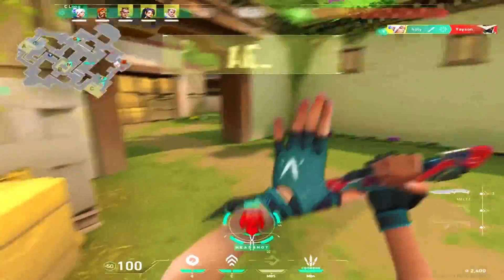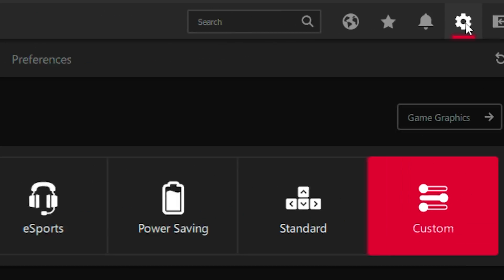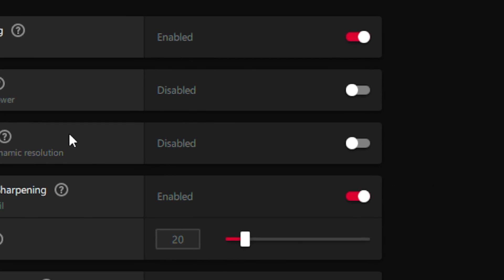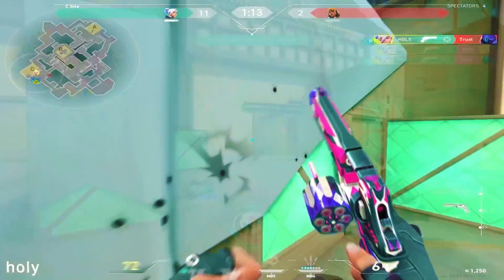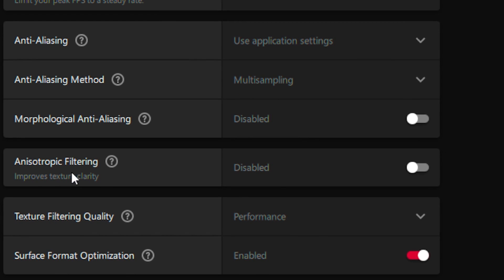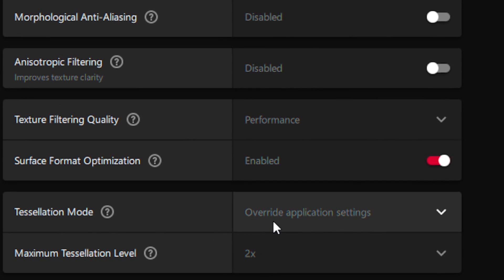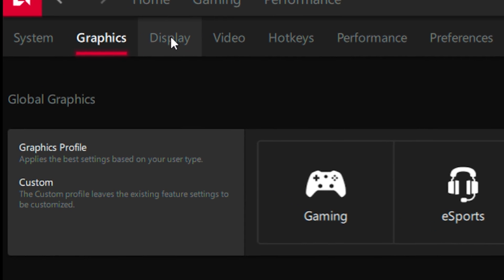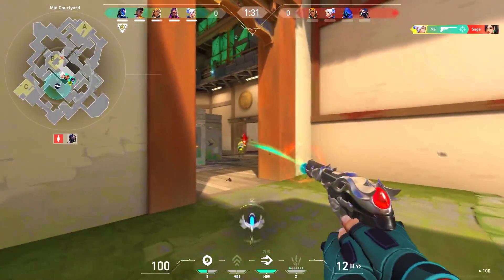BEST AMD Radeon Settings (2023)🔥 | AMD Radeon Settings for GAMING✔️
The best settings in the AMD Radeon Software to increase FPS, reduce input lag and optimize your graphics card for gaming.

🎥: MY EQUIPMENT:
-Gaming PC
*Ryzen 3 3200g
*GTX 970
*16gb ram TForce
*Dixon Mouse
-Microphone
Samson CO1UPRO